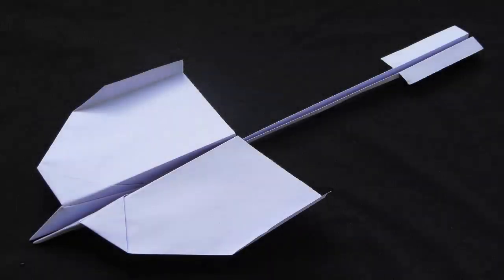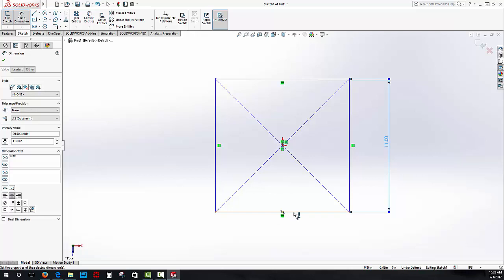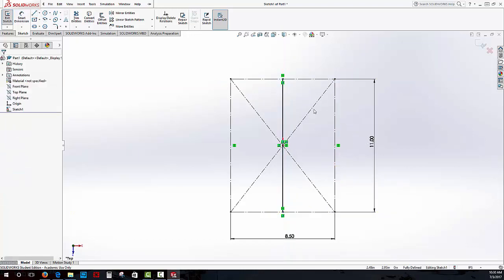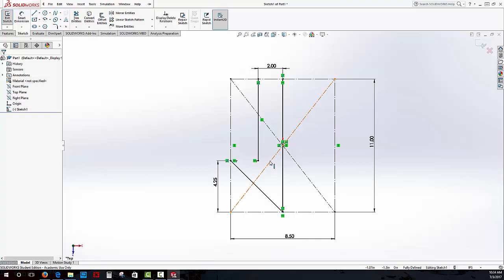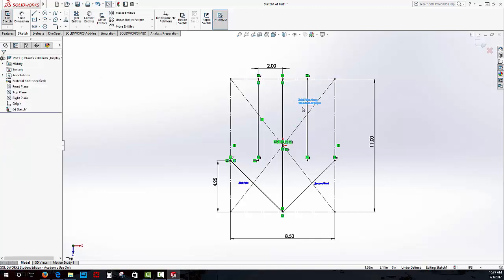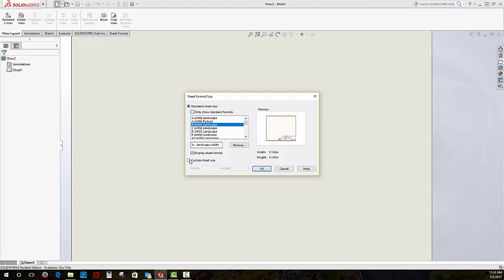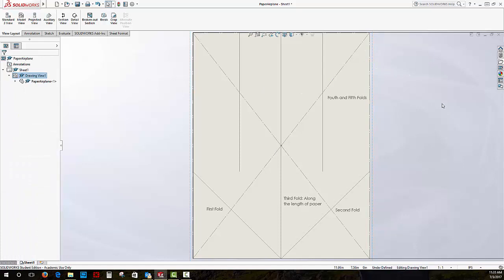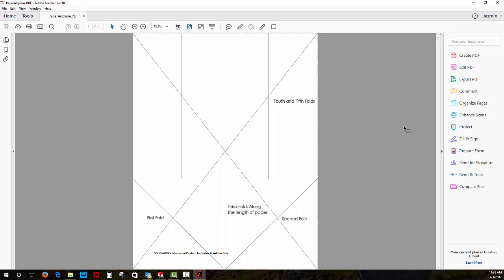Paper Airplane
Solid Works Paper Airplane Tutorial